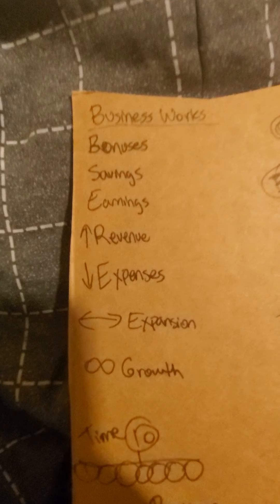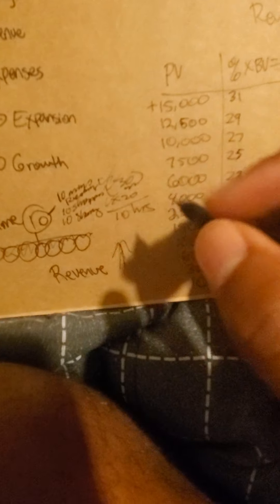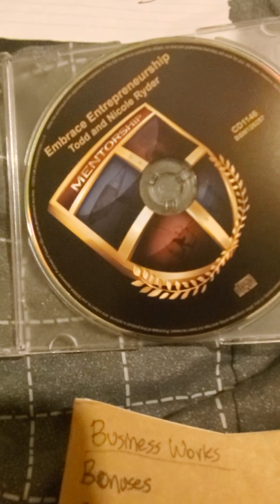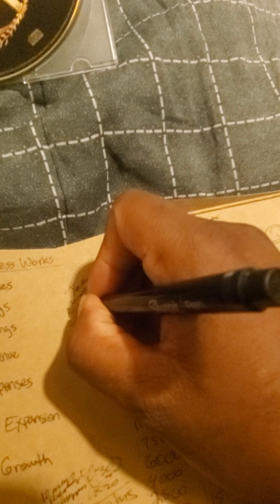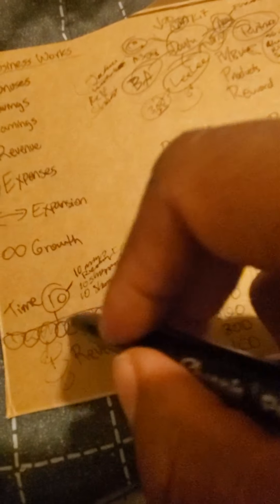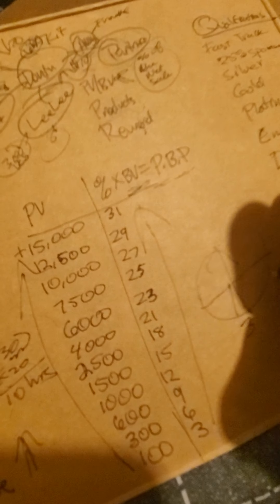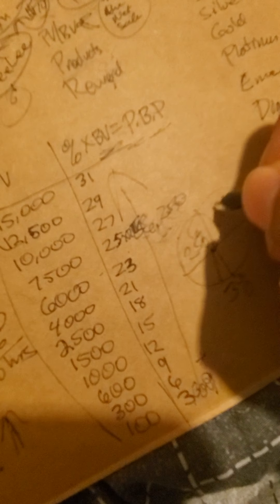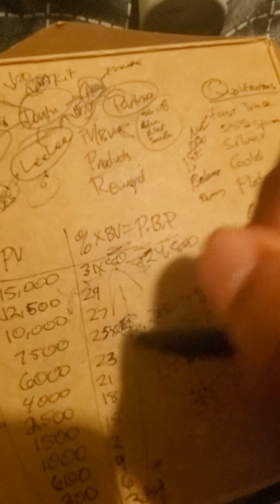Business plan for LeeLee